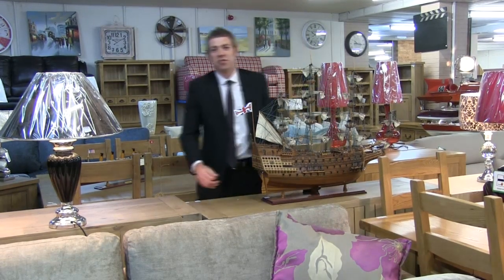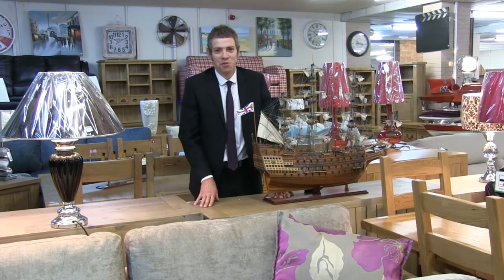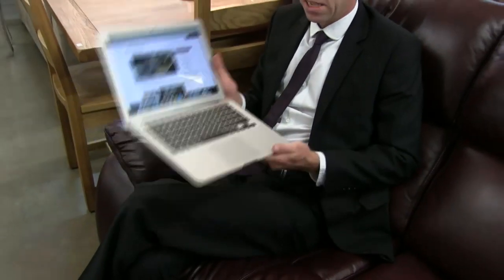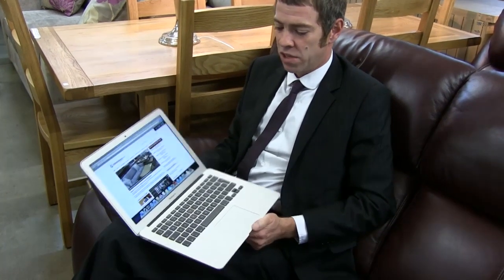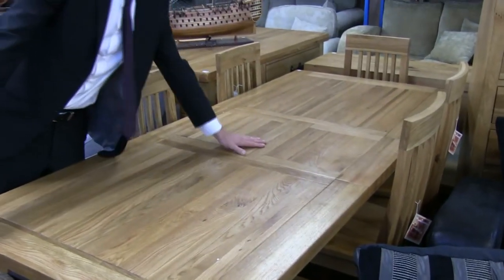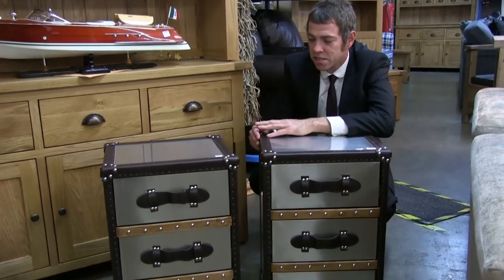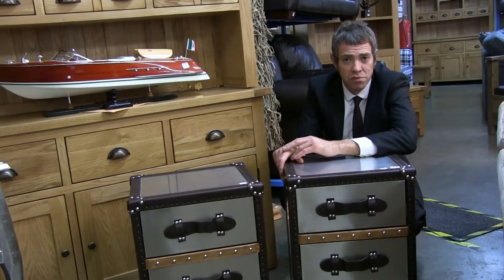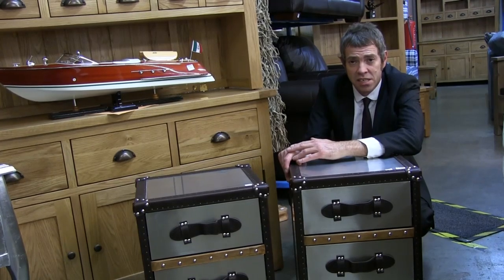Our classic and contemporary furniture catalogue 30th August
Our classic and contemporary furniture catalogue is now online
Auction Saturday 30th August